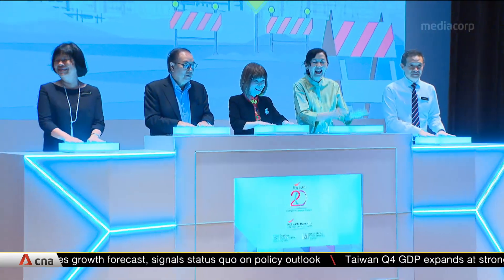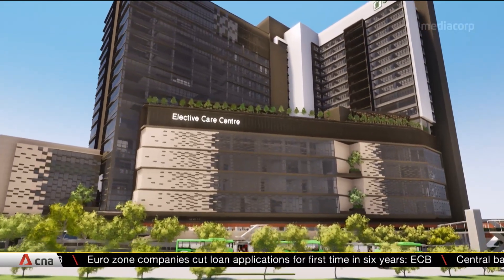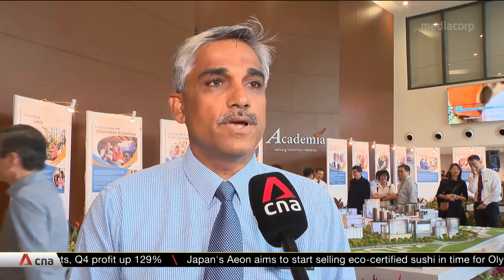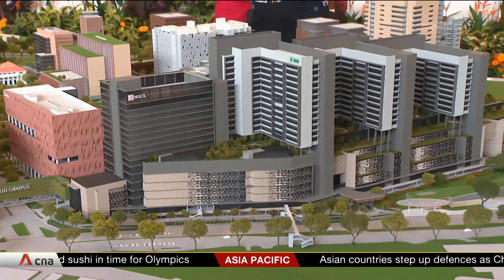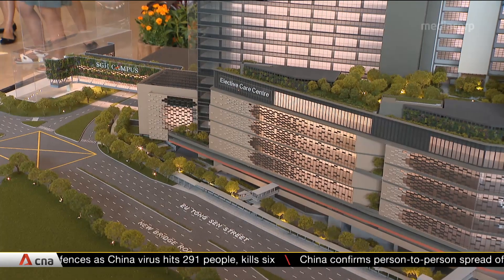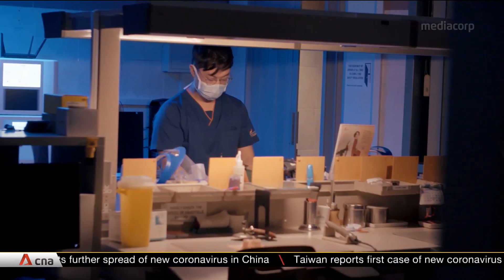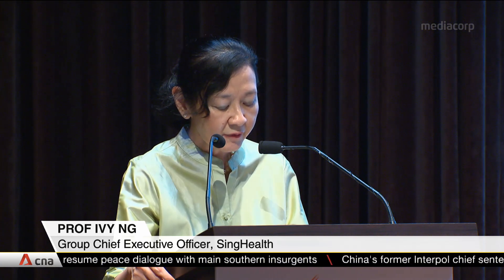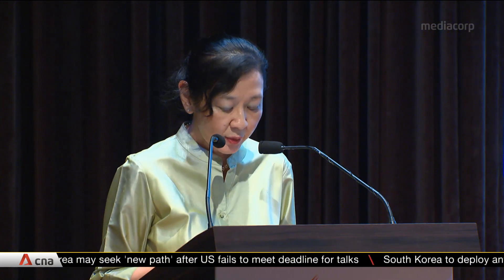SGH Elective Care Centre, National Dental Centre building to be up by 2026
A new high-tech building that promises innovative methods and the latest in technology for seamless, quality healthcare will be up and running at the Singapore General Hospital (SGH) campus by 2026. SGH broke ground on the new Elective Care Centre and National Dental Centre Singapore building on Jan 21. The centre is part of the SGH Campus Masterplan in 2016, and is set to hold specialist outpatient clinics, operating theatres and more inpatient beds, as well as act as an integrated medical facility.